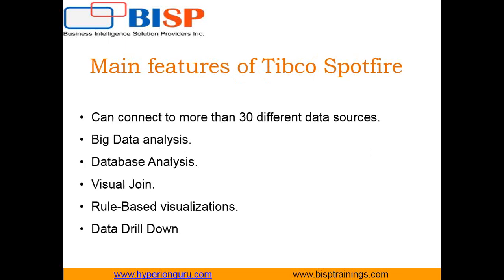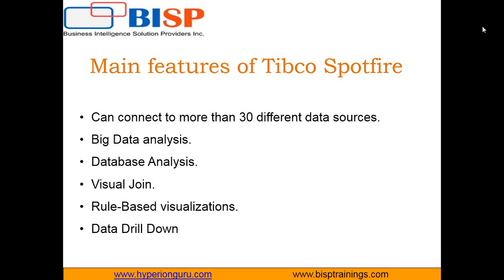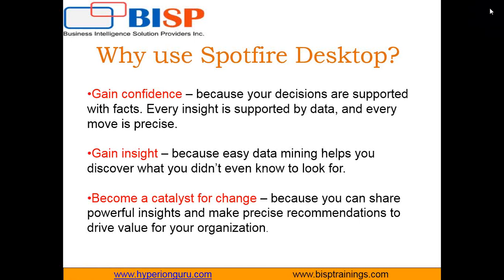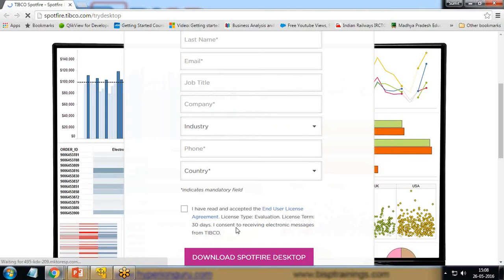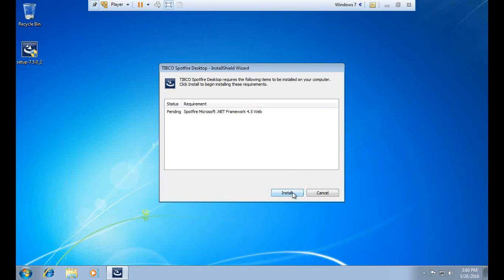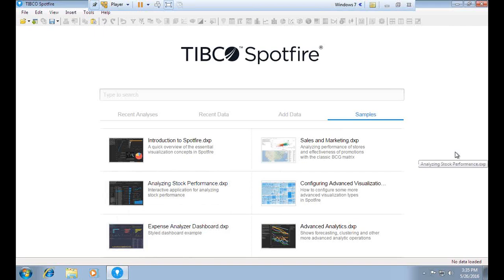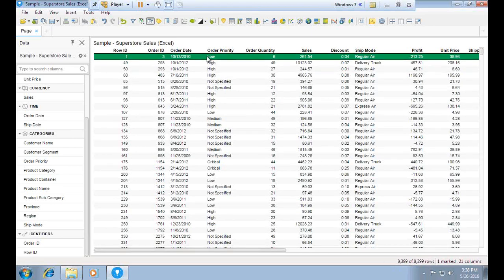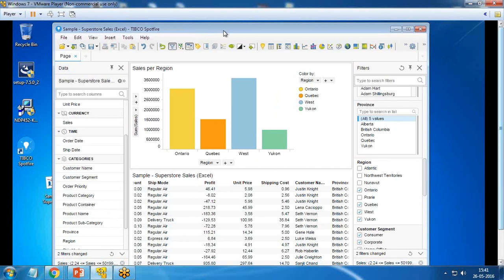Tibco Spotfire Introduction and Installation